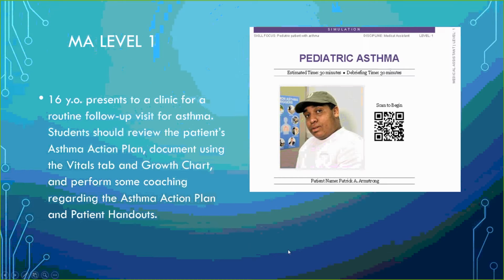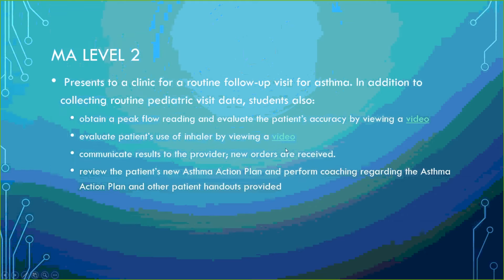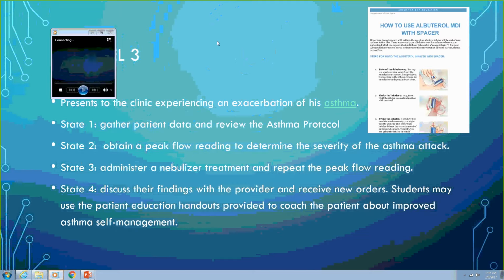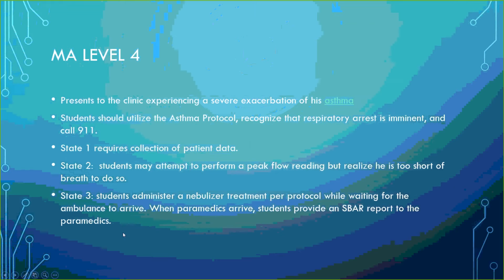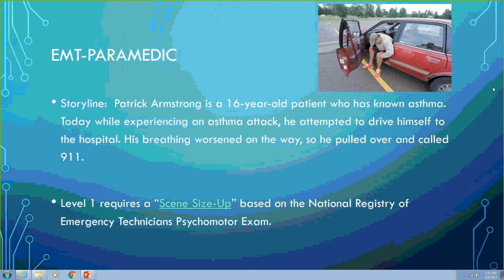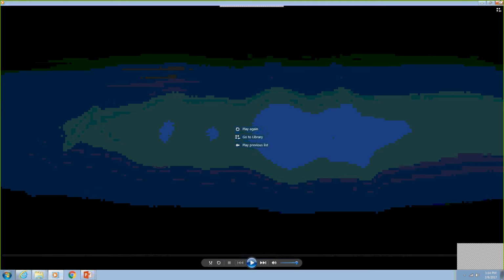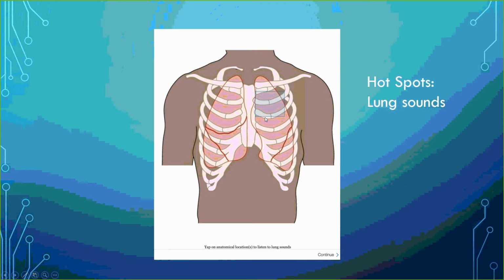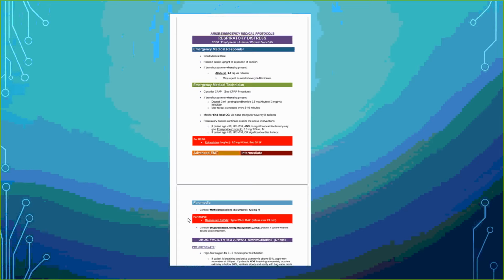ARISE Webinar - Pediatric Asthma for EMT, Paramedic & Medical Assistant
ARISE Webinar - Pediatric Asthma for EMT, Paramedic & Medical Assistant Documentation Walk-Thru (03/08/17)